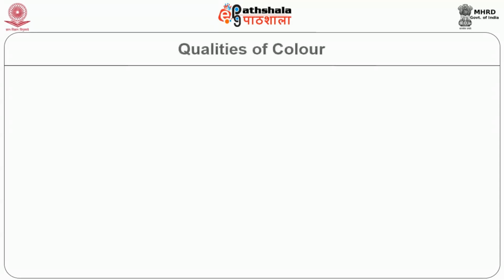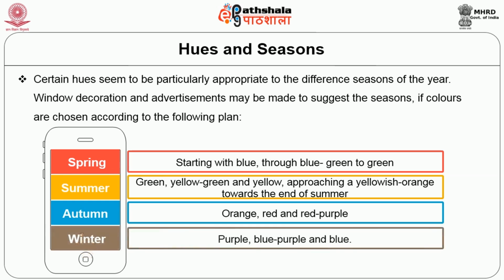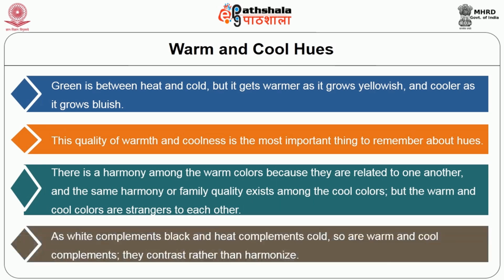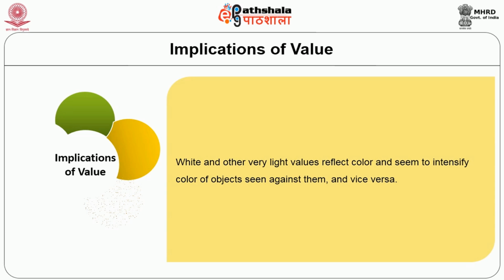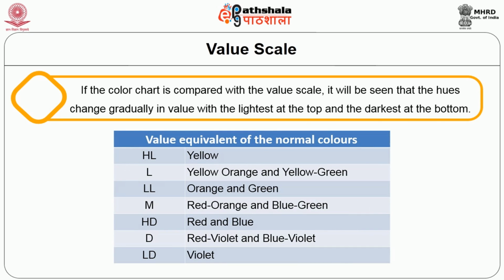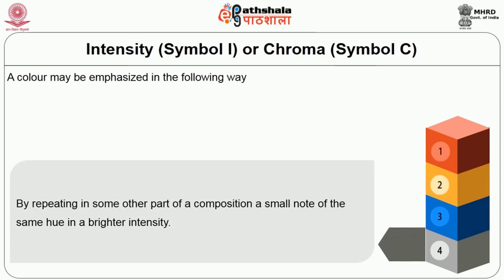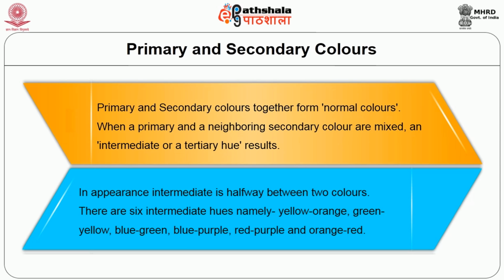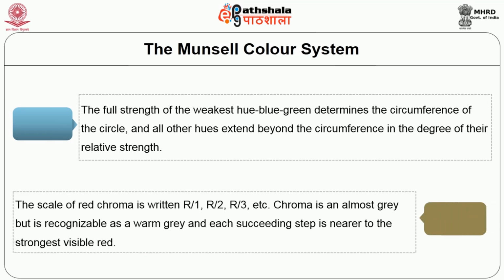Sources of Colour, qualities, Prang, Munsell and Ostwals colour system